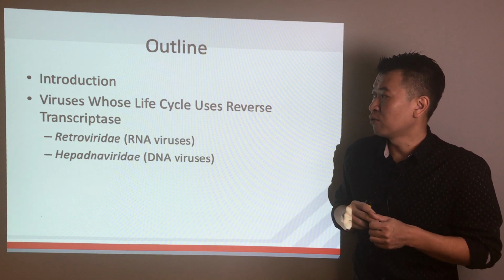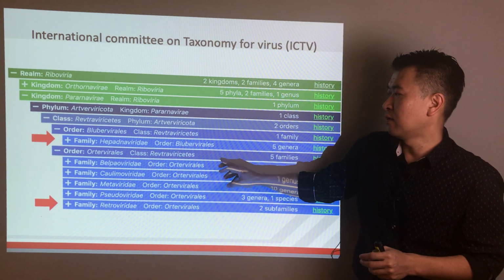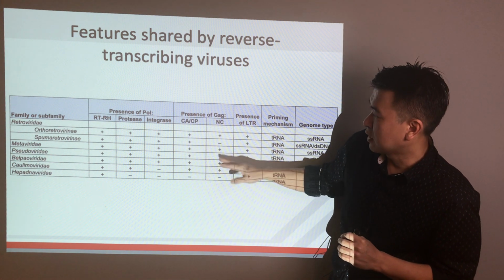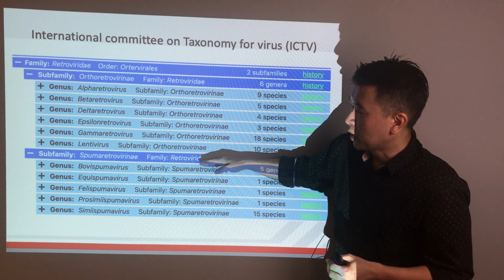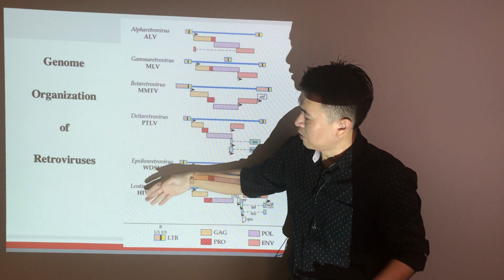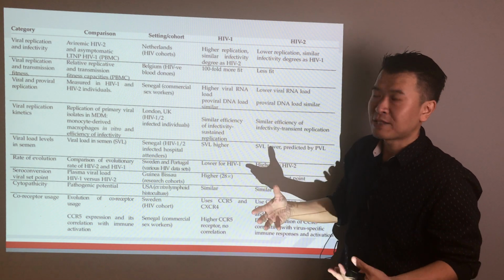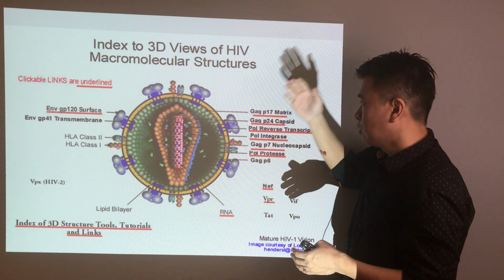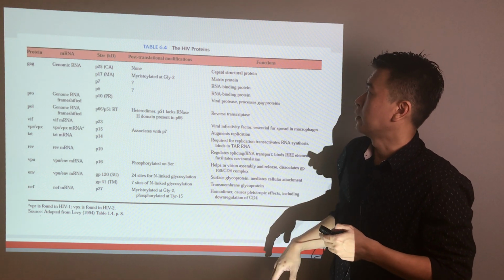Viruses whose life cycle uses Reverse Transcriptase (Part 1)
In this video, we will briefly discuss the characteristics of viruses whose life cycle uses reverse transcriptase and the taxonomic classification. We will then discuss the human immunodeficiency virus (HIV) in detail.